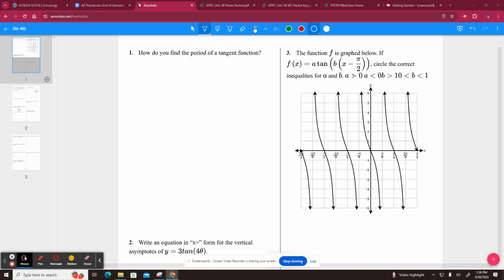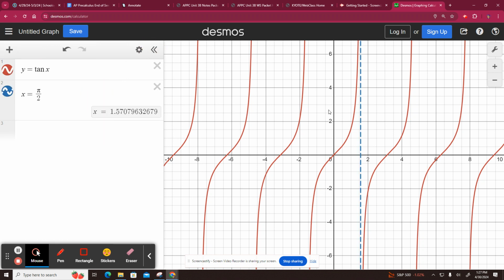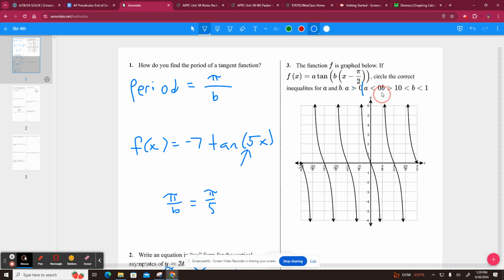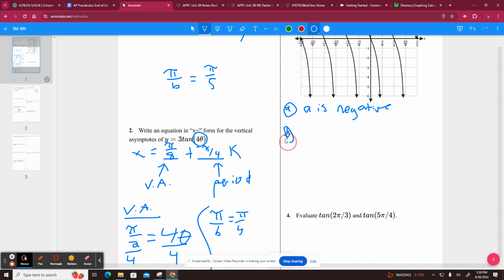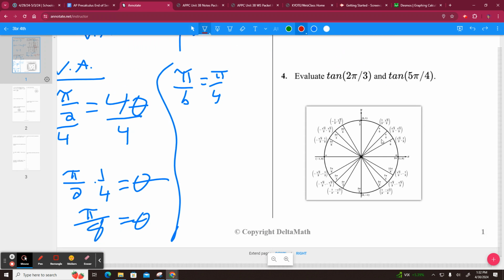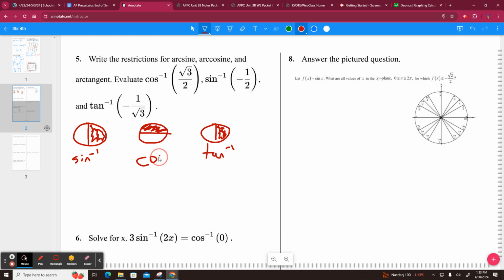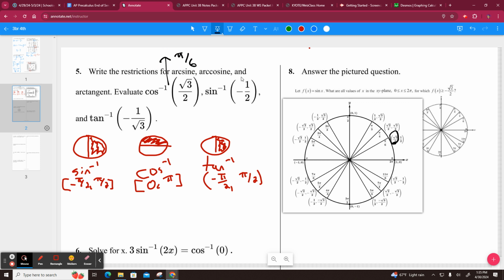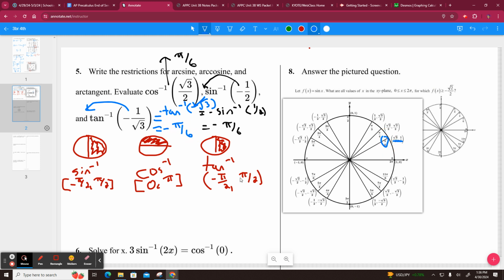APPC UNIT 3B REVIEW 1-5